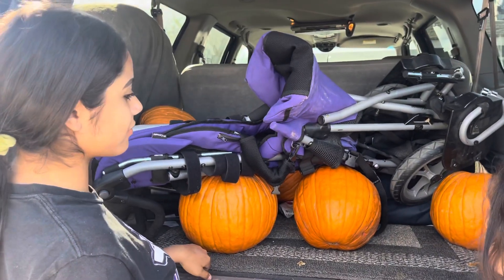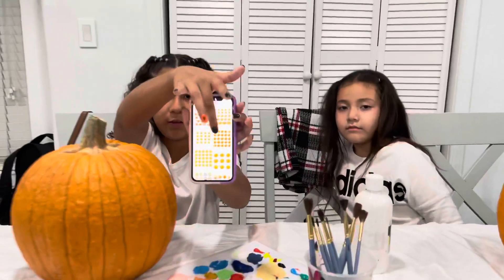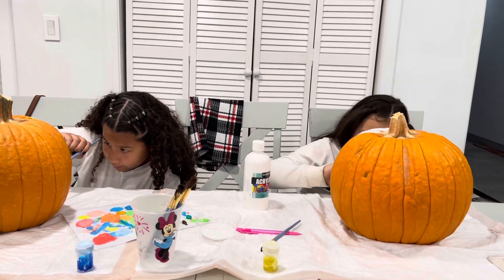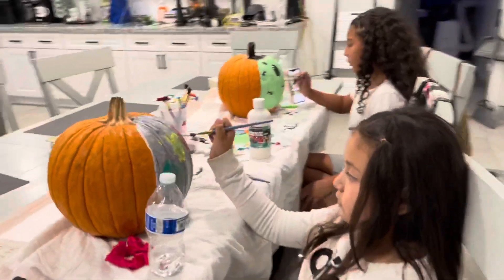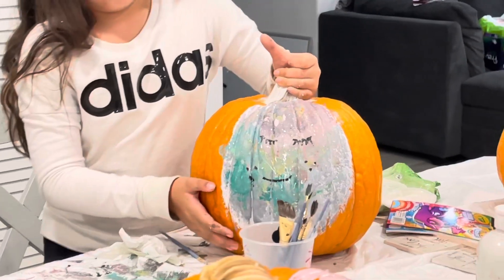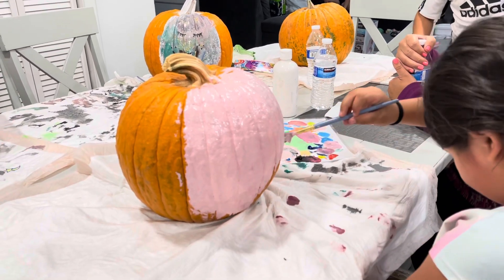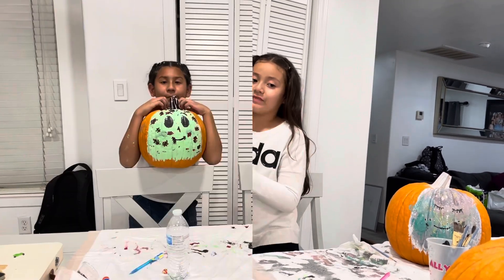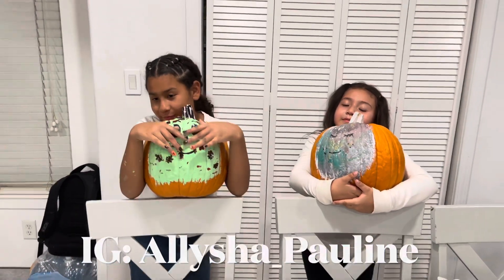Painting pumpkins 🎃 with my friends! | Allysha P Garcia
Welcome to my Chanel! My name is Allysha.

Help us spread Autism Awareness around the 🌎

Happy mail- Please refer package to The Garcia’s Royalty Family for Allysha. Thank you!